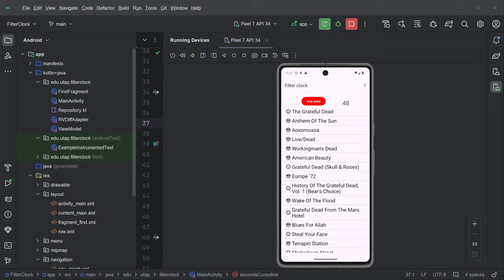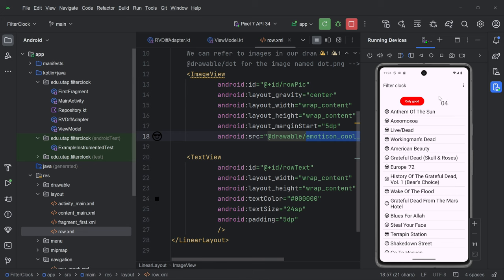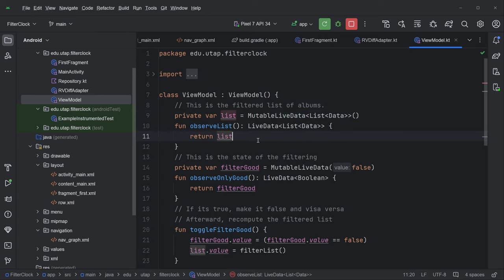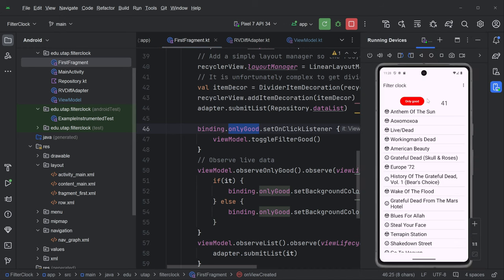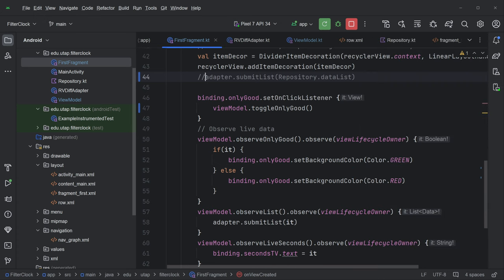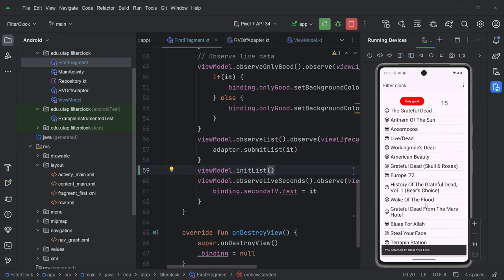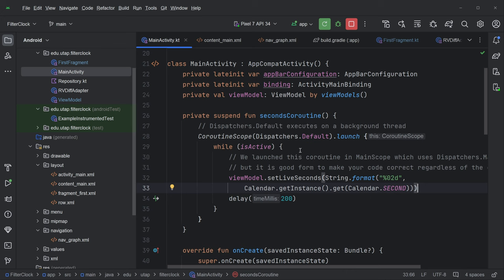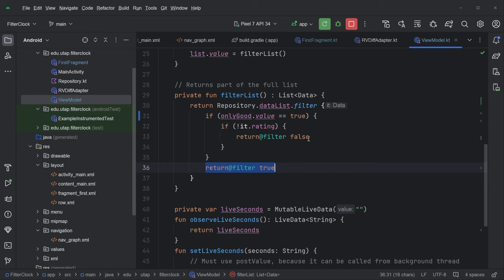A demonstration of live data (FilterClock)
We explain the FilterClock demo code which shows how live data coordinates between the view model and the view.